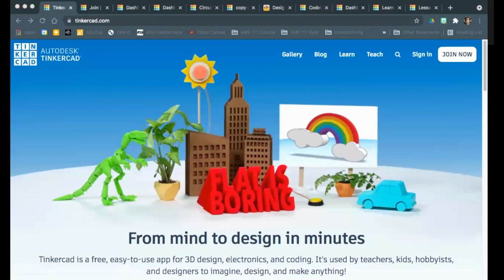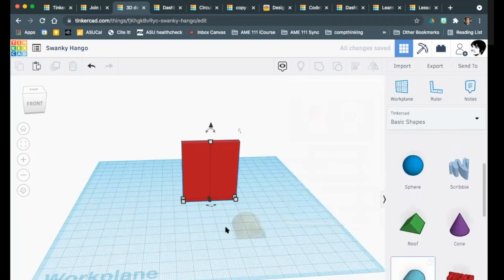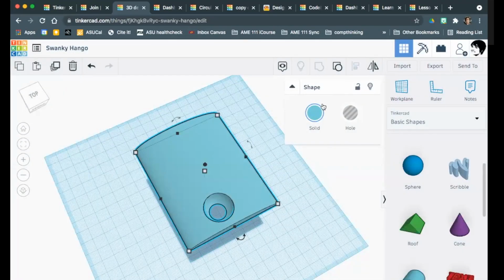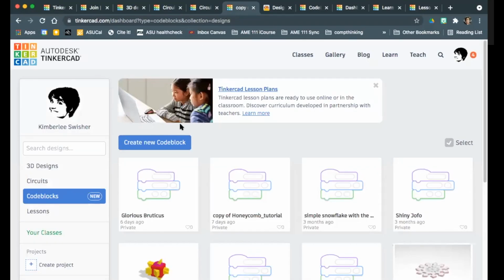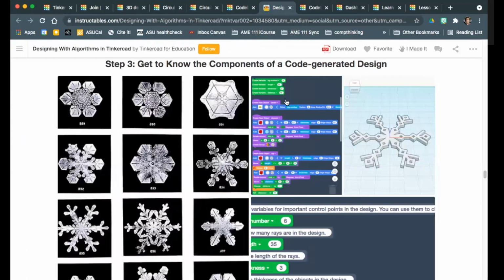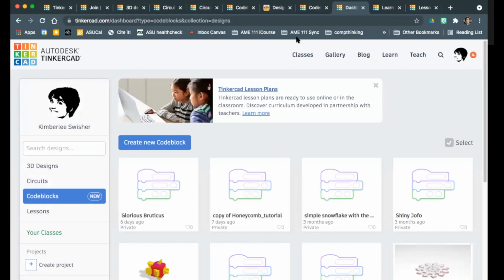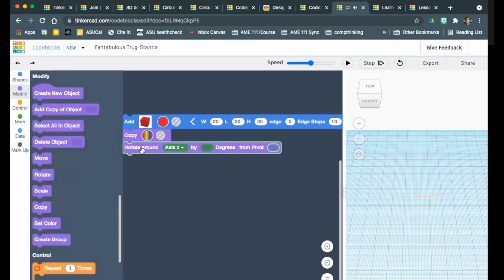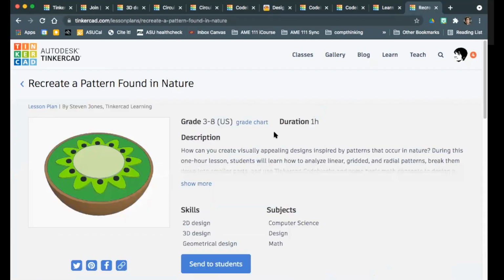What is Tinkercad? What is Tinkercad Codeblocks? Here's a brief overview.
Tinkercad and Codeblocks are free, in-browser software tools meant for beginners to learn to create 3D digital designs. Tinkercad is a great tool for educators to introduce 3D tools in the classroom.

This video is just an introduction, not a tutorial.